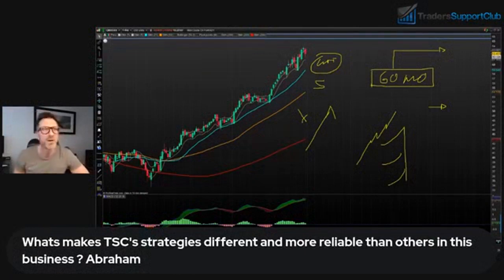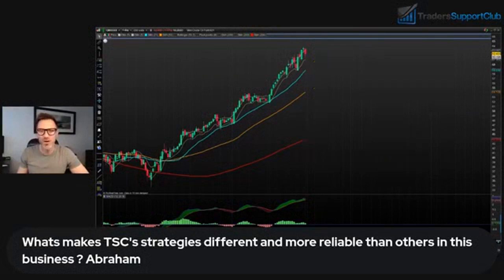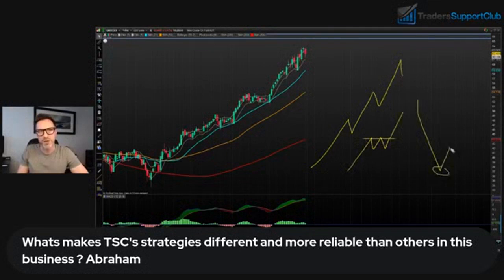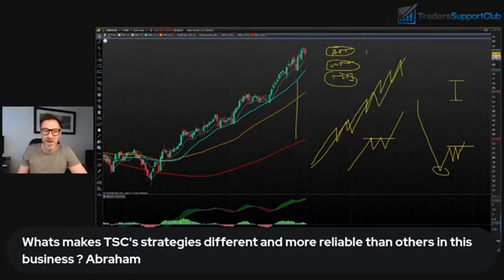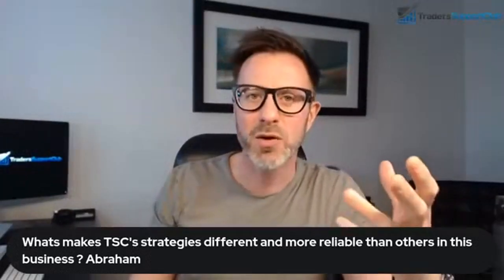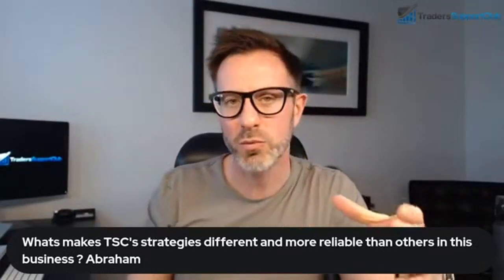What makes Traders Support Club strategies different and more reliable than others in this business?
Online training, support and resource portal for traders of forex, indices, commodities and shares.

Real traders teaching their trading techniques while sharing their own live trades.